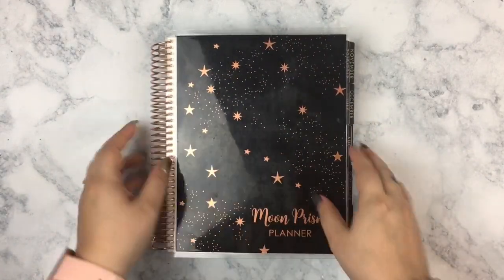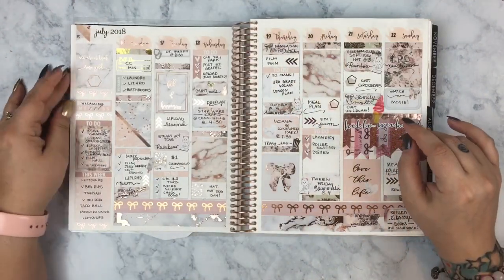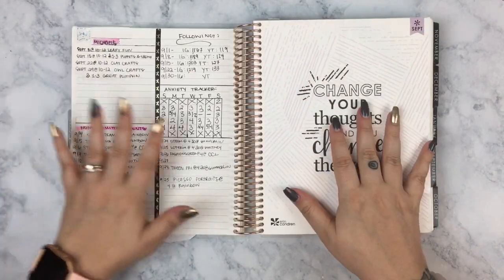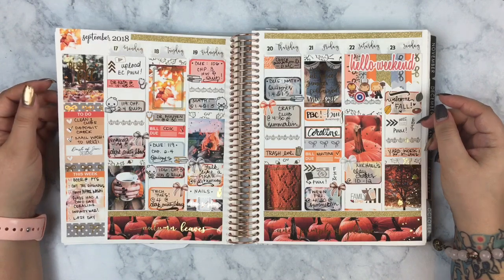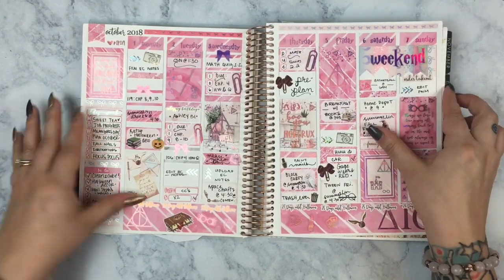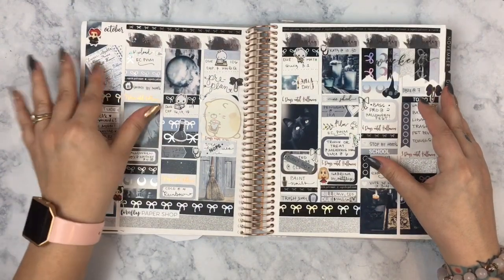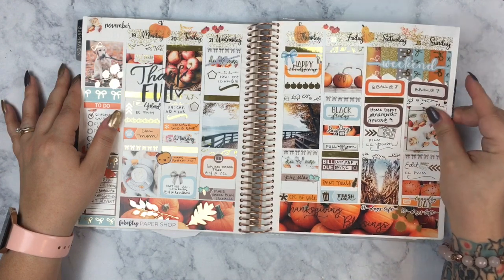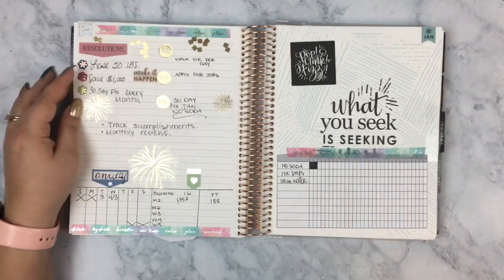Erin Condren Life Planner Flip Through \\ July - December 2018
Please make sure the quality level is turned up as far as it can go for the clearest possible video (: Please thumbs up if you enjoyed it, and subscribe if you'd like to see more of my videos!  xoxo~ Lisa

Gold: Sally Hansen - Game of Chromes

Gray: A England - Jane Morris

**If a link doesn't work for you, please reach out to the shop owner or myself.  I can fix a broken link, however the reward amount and link are subject to change at the shop owner's discretion.**

$5 off your first Simply Gilded purchase.

Earn cash back shopping Etsy or other online stores (AKA free sticker money!)